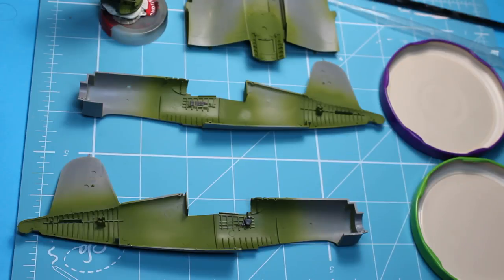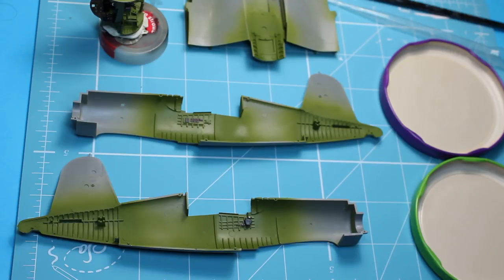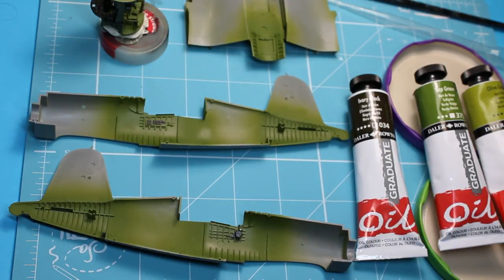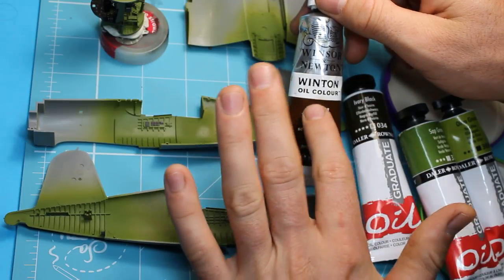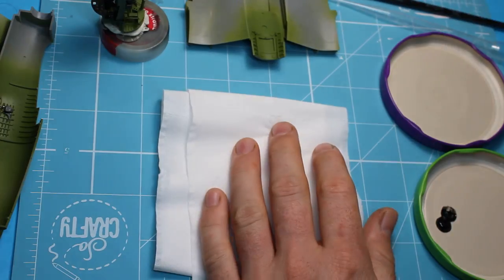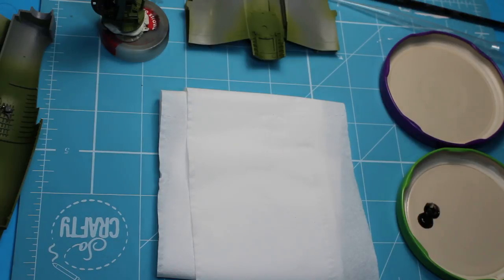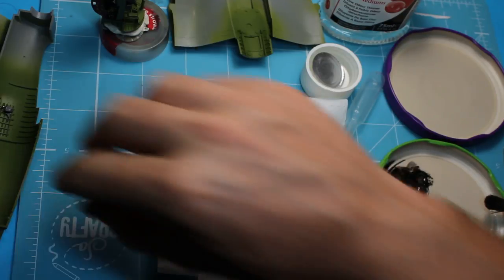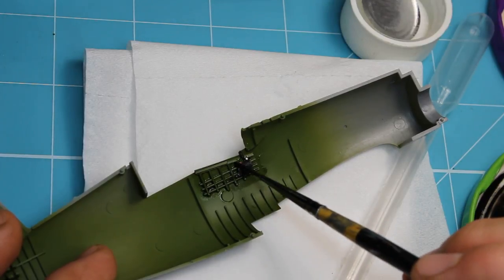Weathering Scale Models with Oils, Part 1, basics.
In this video I discuss the basics of using oils, things to avoid and how you can get a nice flowing mix of oils for detail work in aircraft cockpits.